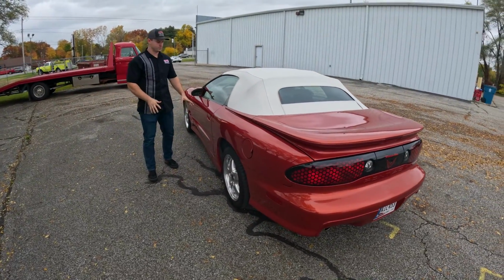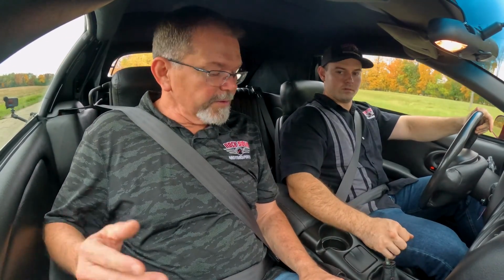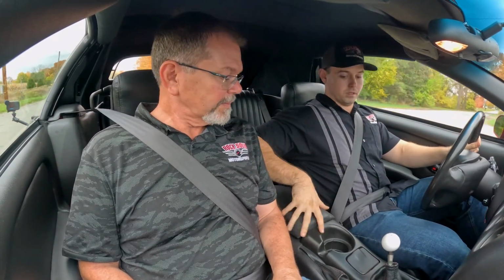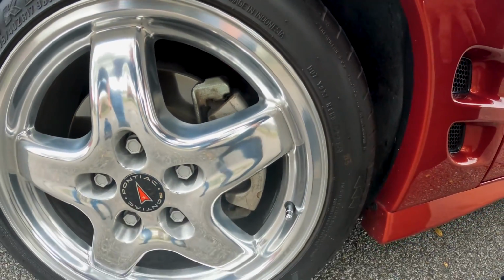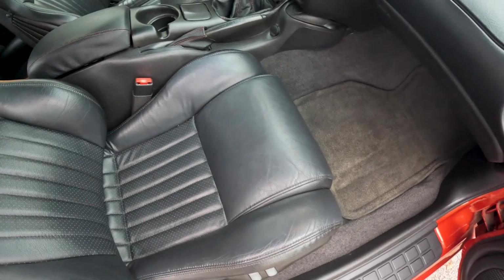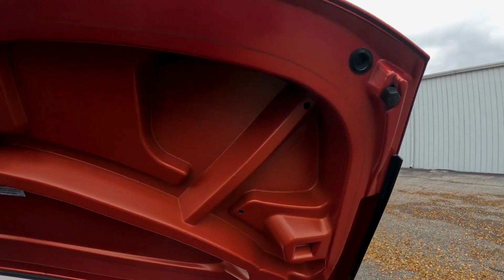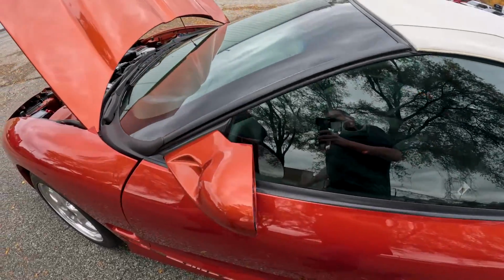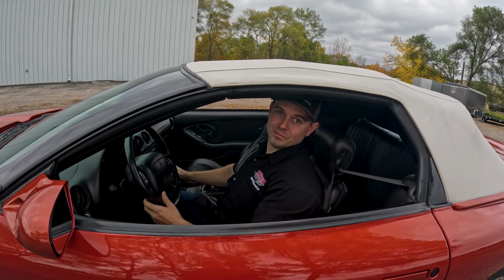1 of 32 Built Sunset Orange 2002 Pontiac Trans Am WS6 Test Drive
* SOLD *
* 24,000 actual miles
* True WS6 performance and handling package
* 1 of 32 WS6 convertibles with a 6-speed manual finished in Sunset Orange Metallic
* Very rare Sunset Orange Metallic exterior
* Excellent White vinyl convertible top
* Excellent Ebony leather interior
* Powered by original 325HP LS1 5.7 liter V8
* 6-speed manual transmission
* Documented by original window sticker and owners manual
* Power steering
* Power 4-wheel disc brakes
* Power convertible top w/ rear defrost
* Air conditioning
* Power windows

See this beautiful Sunset Orange Metallic 2002 Pontiac Trans Am WS6 for sale @